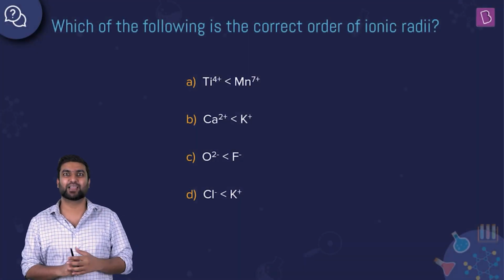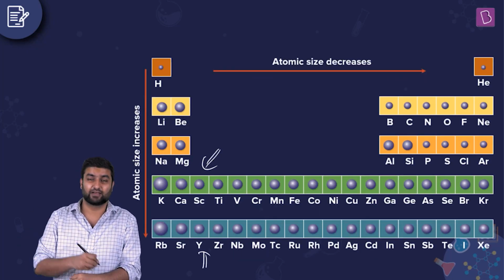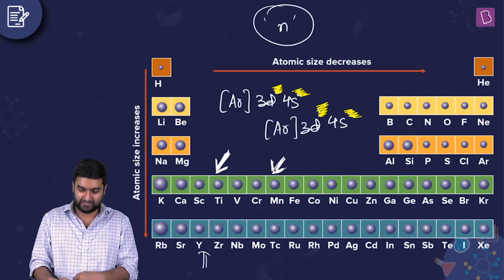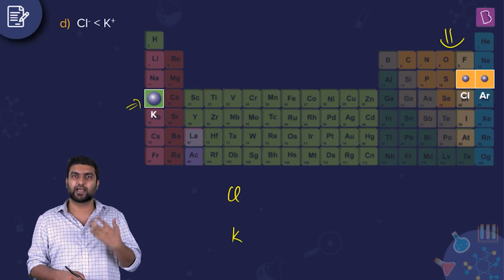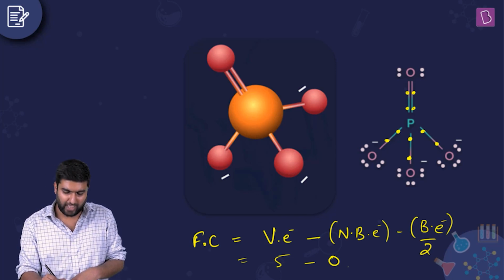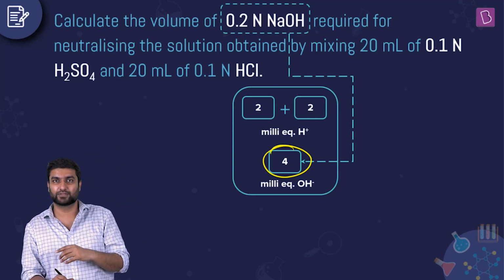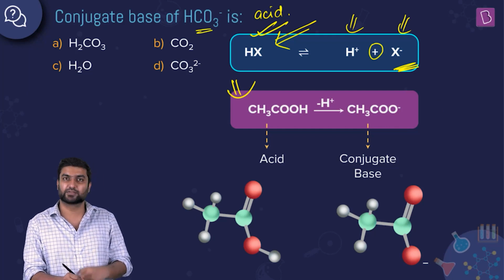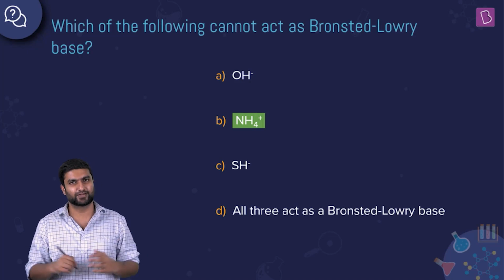Daily Quiz #13 | Class 11-12 & Repeaters | Chemistry | NEET | Kartikey Sir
Question 1. 00:00:00 Radius in case of isoelectronic species
Question 2. 00:11:07 Concept of the formal charge
Question 3. 00:14:12 Application of milliequivalents in acid-base neutralisation
Question 4. 00:17:53 Bronsted-Lowry concept of conjugate acid-base pair
Question 5. 00:20:38 Concepts based on Bronsted-Lowry theory

Welcome to the Daily Quiz series. In this video, we will be taking you through a few questions which are important for NEET preparation.